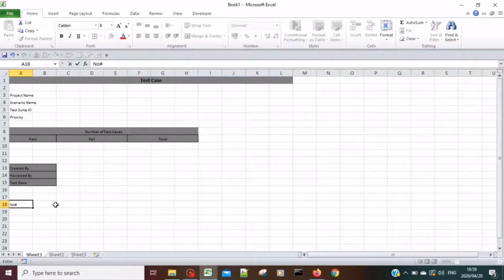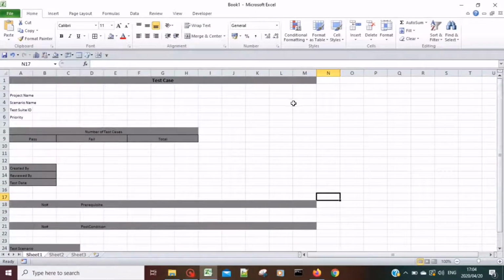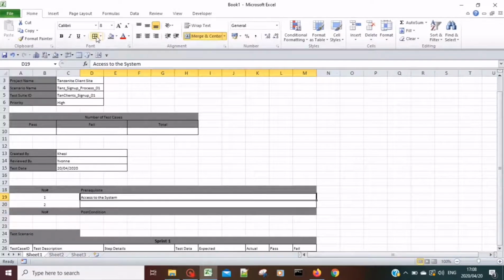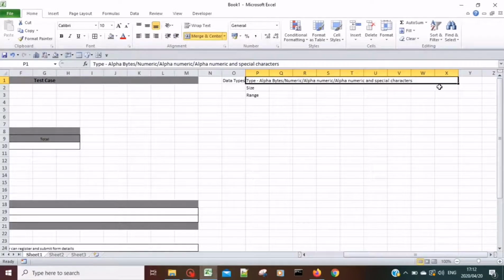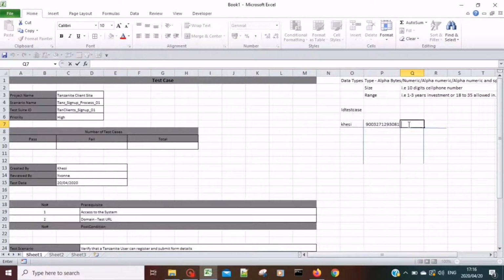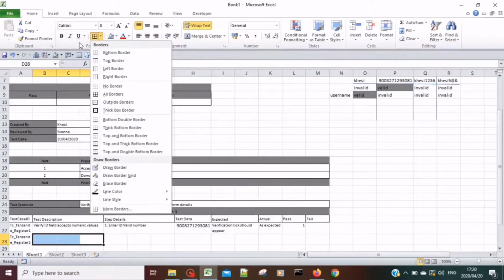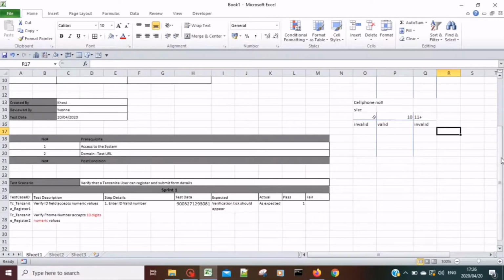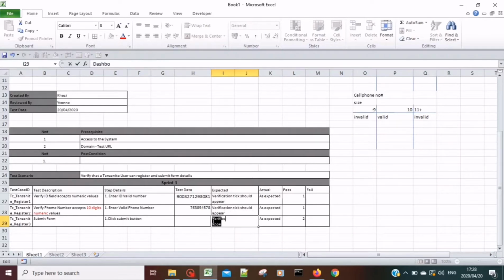Equivalence Partition / BVA Techniques || Verify Form Fields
In equivalence-partitioning technique we need to test only one condition from each partition. This is because we are assuming that all the conditions in one partition will be treated in the same way by the software.

If one condition in a partition works, we assume all of the conditions in that partition will work, and so there is little point in testing any of these others. Similarly, if one of the conditions in a partition does not work, then we assume that none of the conditions in that partition will work so again there is little point in testing any more in that partition